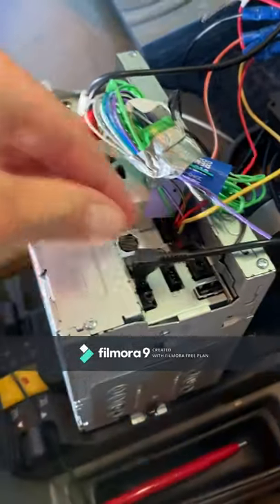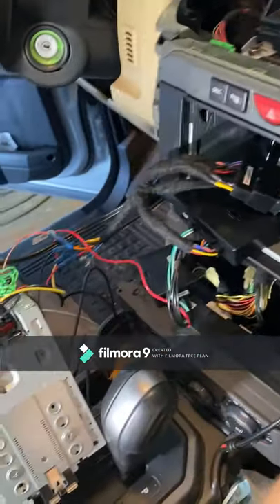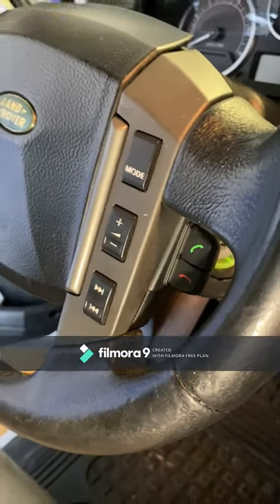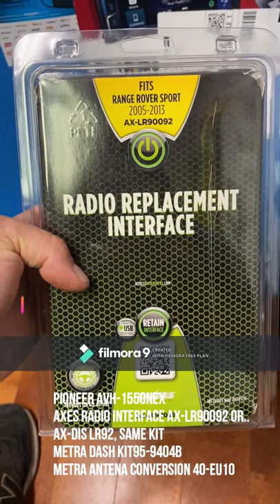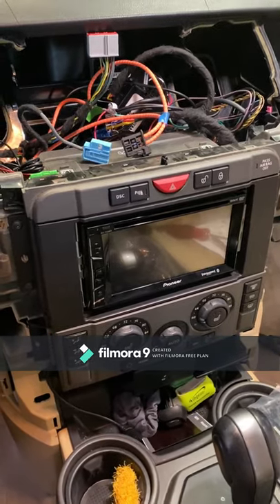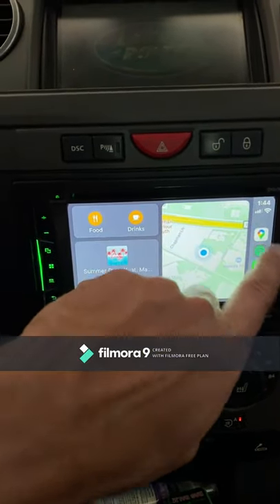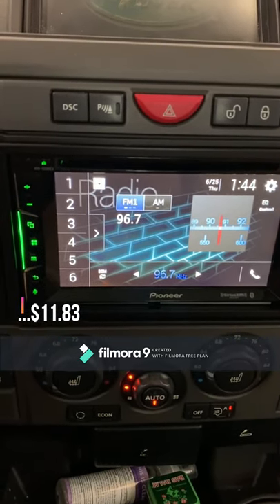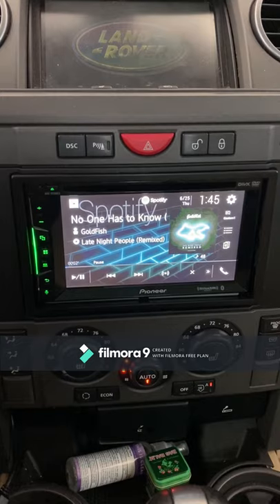Landrover LR3 Head Unit Upgrade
I show a DIY head unit install and upgrade for Landrover LR3 and Range Rovers years 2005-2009.
A user on here commented he found the AXESS kit for cheap
Antena Adapter